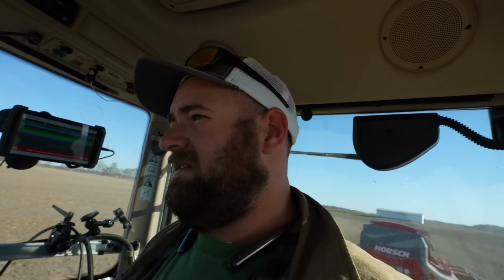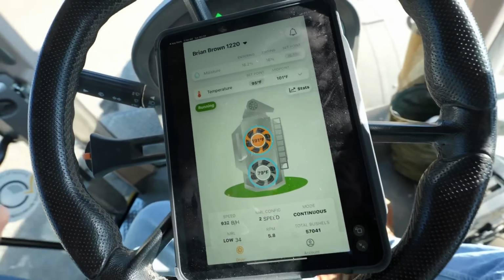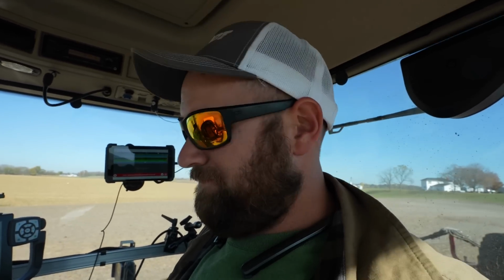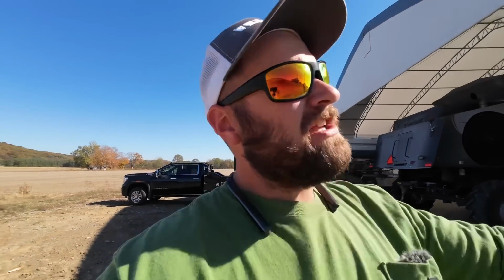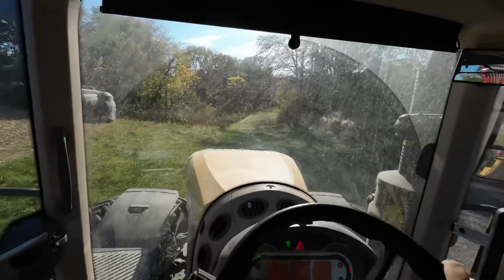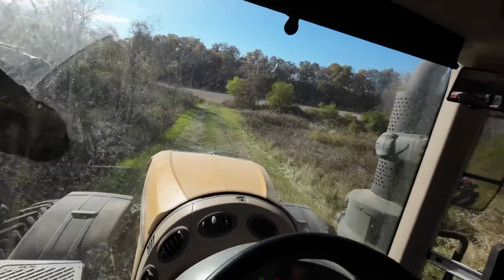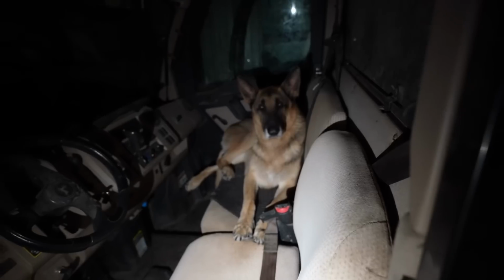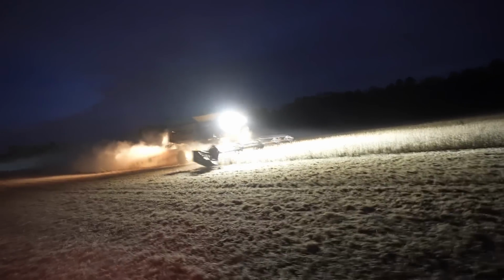Running a multimillion dollar operation from a cell phone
Merchandise

Tempest weather station

620 HP TRACTOR STUCK!